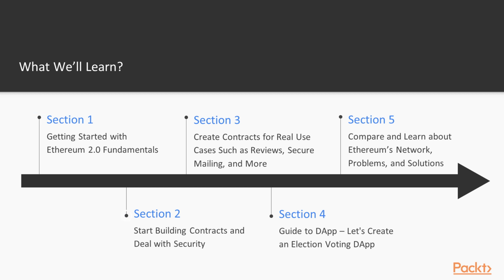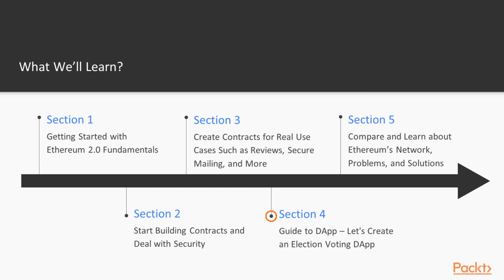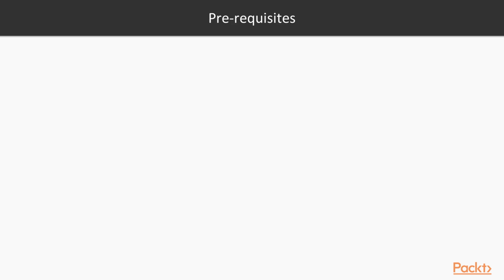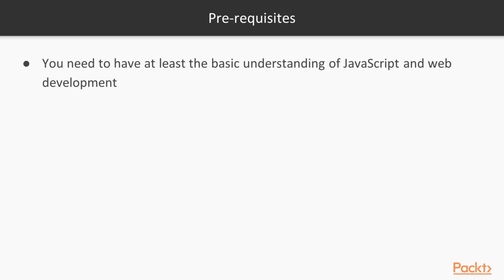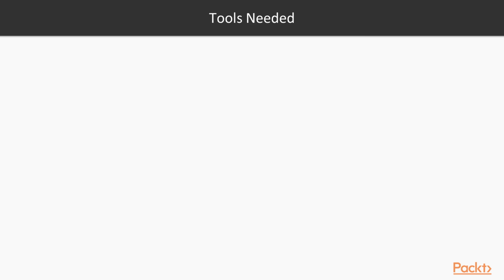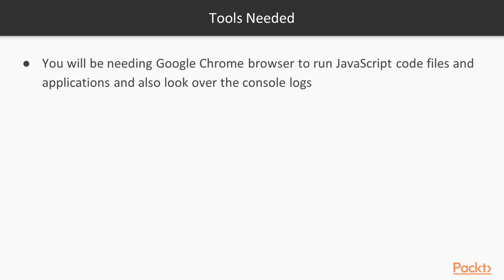Learning Ethereum 2.0 : The Course Overview | packtpub.com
This video tutorial has been taken from Learning Ethereum 2.0. You can learn more and buy the full video course